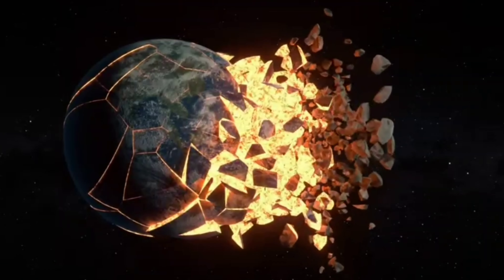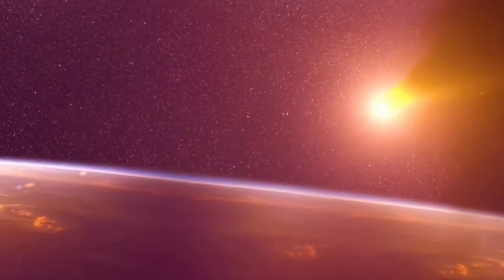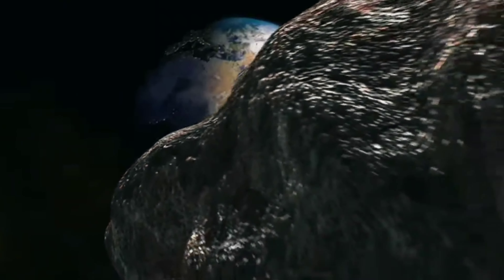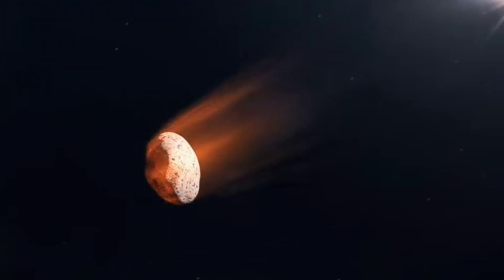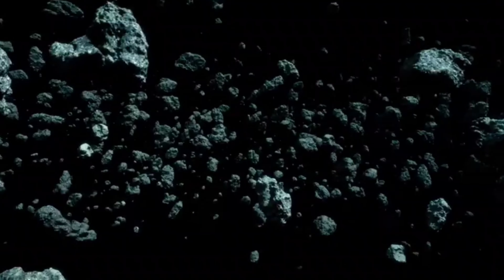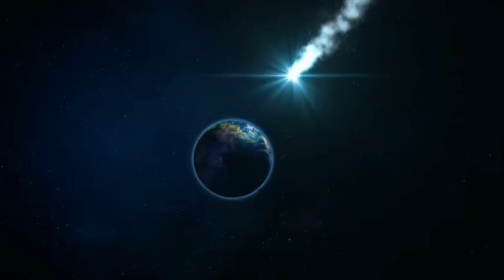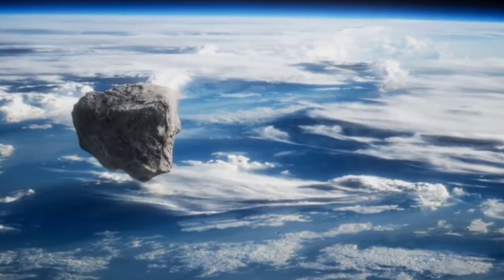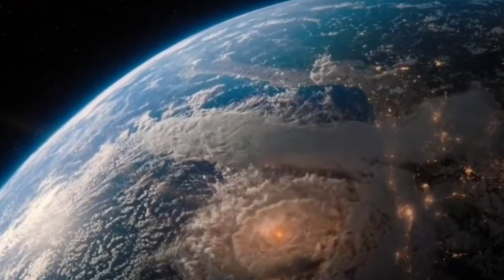Asteroid 433 Eros Is Closer Then You Think